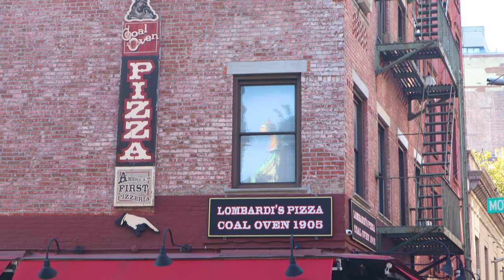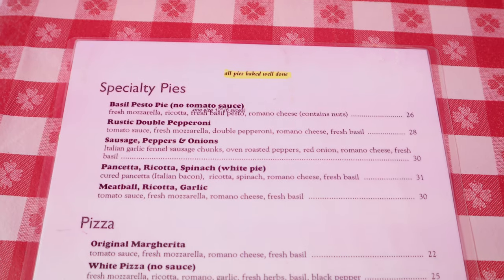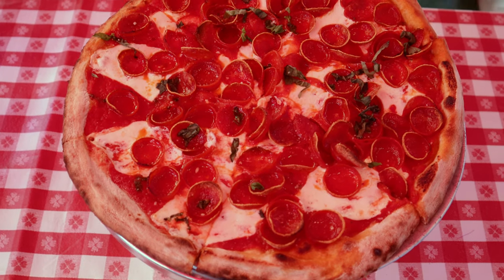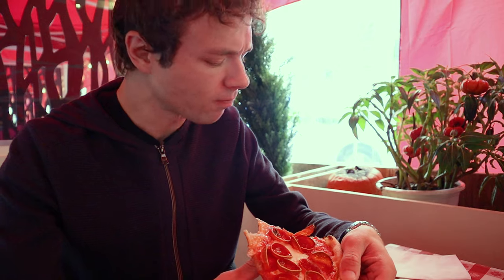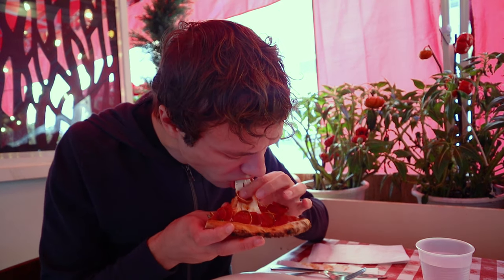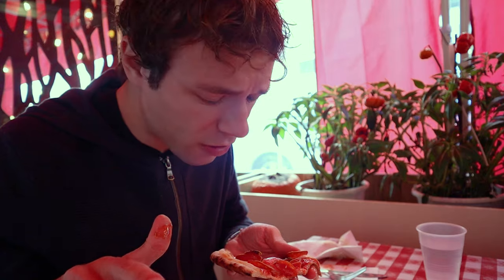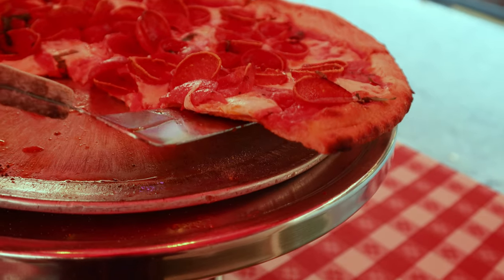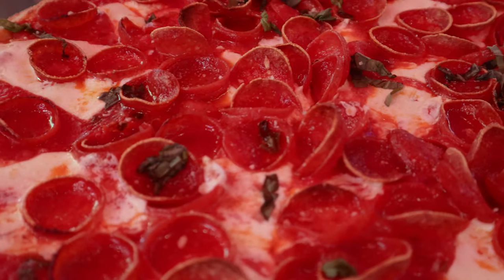Lombardi's Pizza, New York City. The FIRST Pizzeria in America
I have lunch at the original Lombardi’s in Nolita of NYC. Established in 1905, Lombardi’s is the first pizza restaurant in America and has been serving their delicious coal-fired pizza ever since.